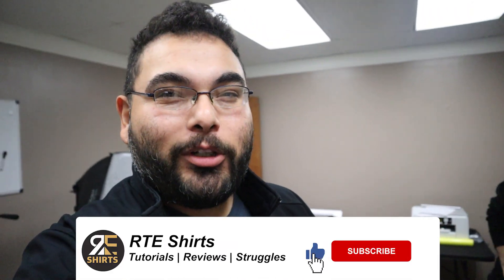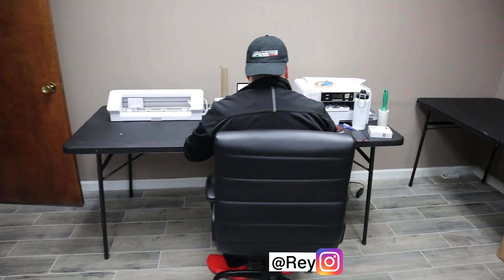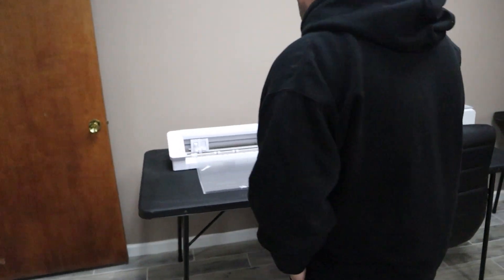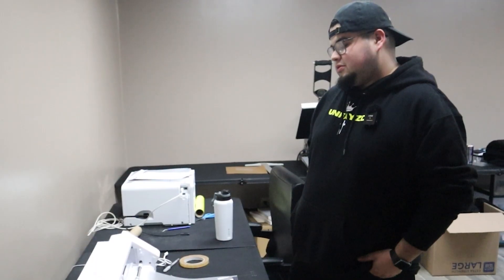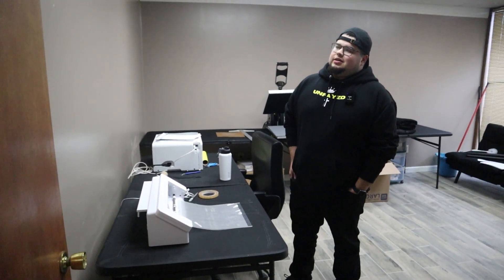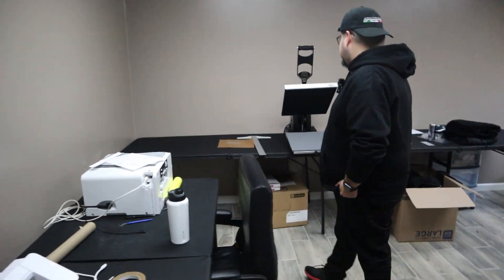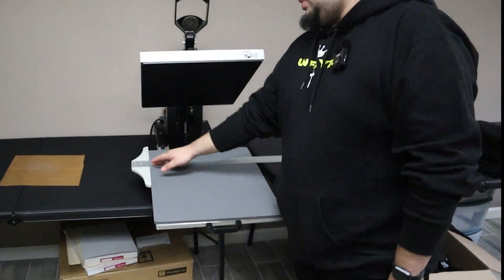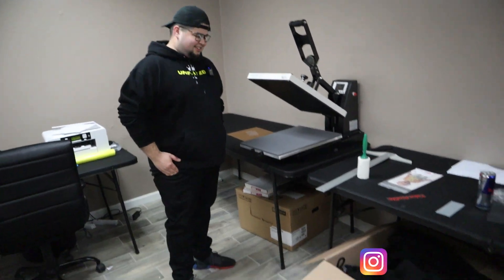NTN Creates Basic T-Shirt Setup - RTE Shirts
3) Everything to start a SUCCESSFUL YOUTUBE CHANNEL is also down below

Shirt Suppliers

Jiffyshirts.com

Shirtspace.com

VINYL CUTTERS

Amazon Cutter

HEAT PRESSES

Amazon Heat press

VINYL
Siser easyweed (shirts)

HEAT TRANSFER PRINTER

SUBLIMATION PRINTERS

PICTURES

SOFTWARE

SCREEN PRINTING

Beginner Screen Printing Kit

4 color press 1 station

1 color press 1 station

screens for screen printing

heat gun

light to burn screen

Teflon sheets

EVERYTHING YOU NEED TO START A SUCCESSFUL YOUTUBE CHANNEL DOWN BELOW

***CAMERAS

$389 GoPro hero8 with accessories. Great for first person view content like sourcing, hiking, fixing/making…

$299 Canon Powershot sx540 (My old camera that doesn’t break the bank but very decent)

$769 Canon Eos m50 with accessories (my newest camera and took my videos to the next level)

$77 Logitech HD Webcam (great for zoom calls)

***LIGHTS

$70 2 Soft box lighting kit

$90 Ring light for your phone with stand

***TRIPODS

$35 big tripod for cameras and phones

$28 Hand help flexible tripod for camera and phones

$399 DJI Ronin SC Stabilizer (makes your shots way smoother when moving)

***AUDIO

$299 Rode wireless go 2 (Get clear wireless audio from up to 2 different people. Great when recording people who are moving around.)

$120 Zoom H1n portable microphone (Great started microphone and can also be used for zoom calls)

$65 Lavalier microphone (Can be plugged into camera and great for interviews)

$79 96-pack of noise cancelling foams (eliminate echos in your studio)

***PRODUCE VIDEOS QUICKER

$99 Teleprompter for phone and camera

books I've read to become a better entrepreneur